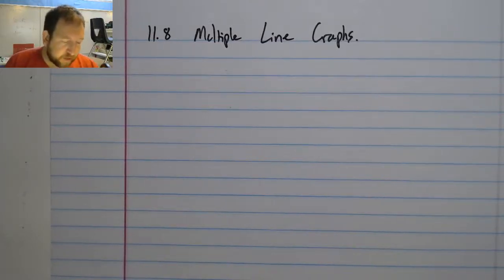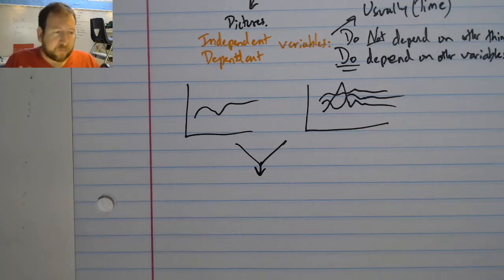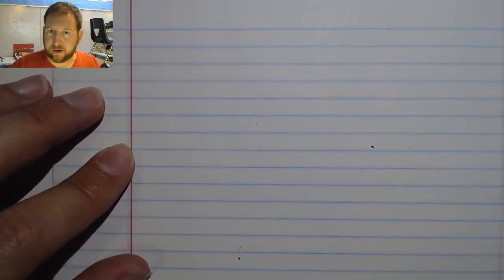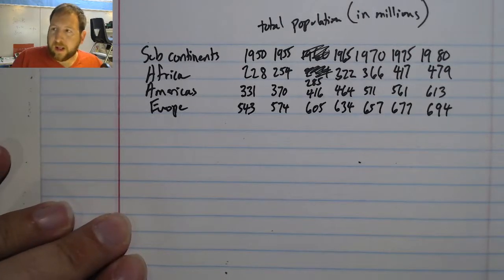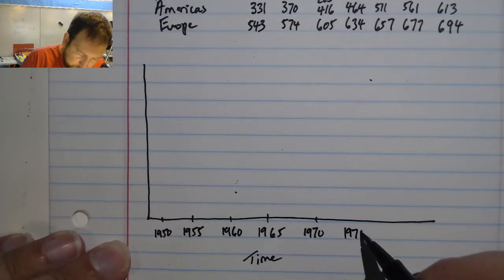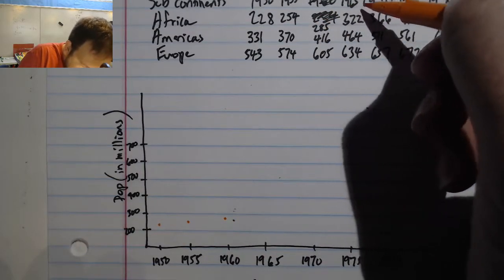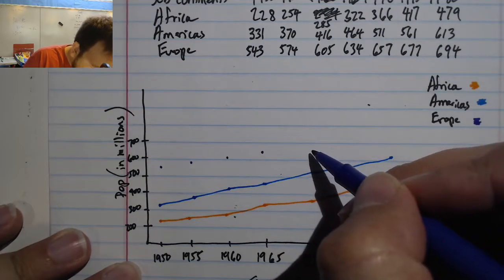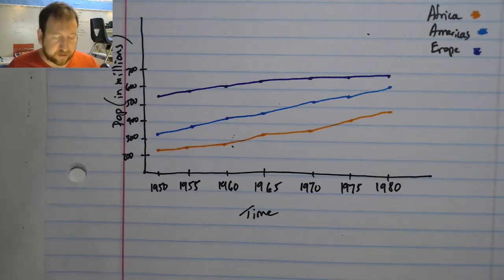11.8 Multiple Line Graphs